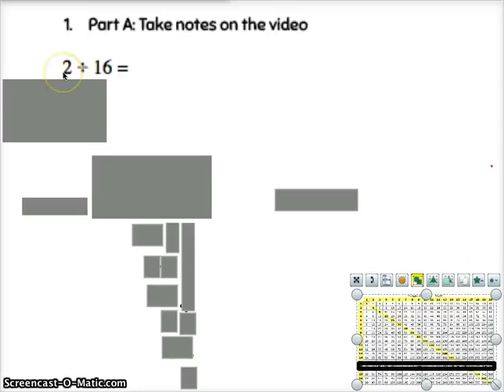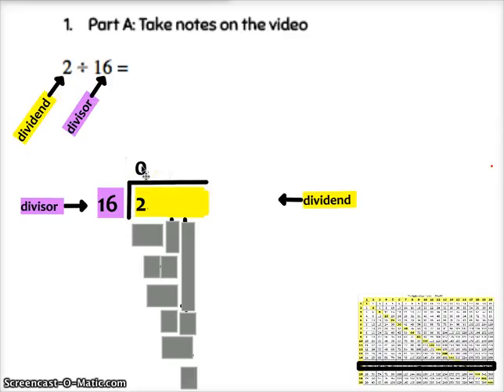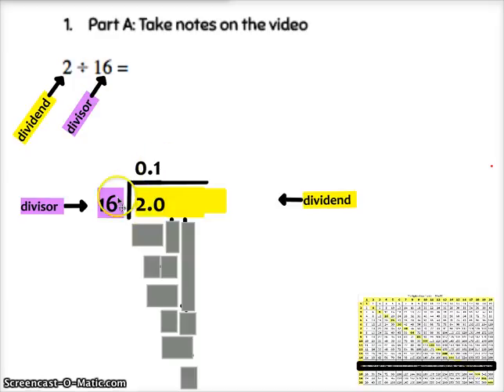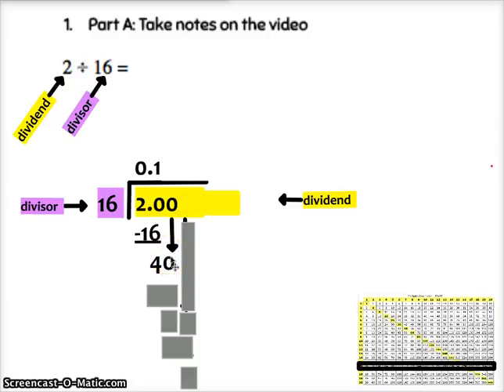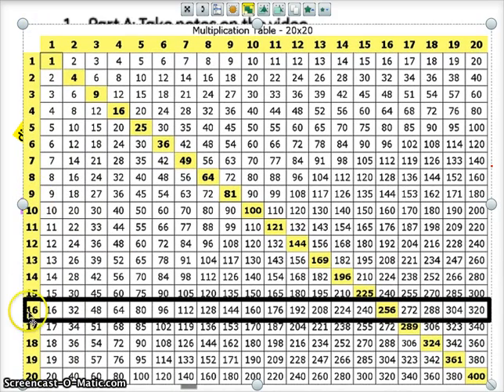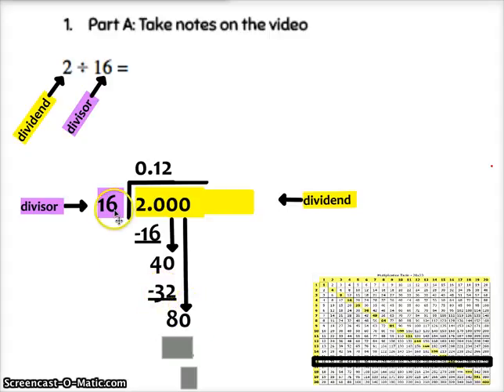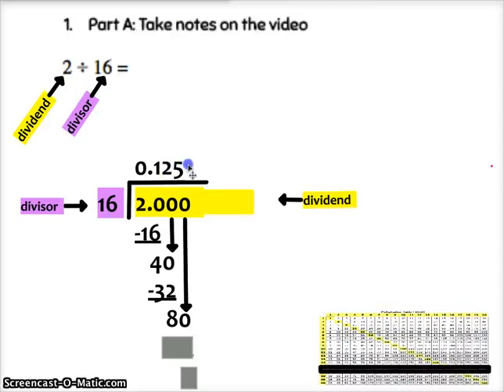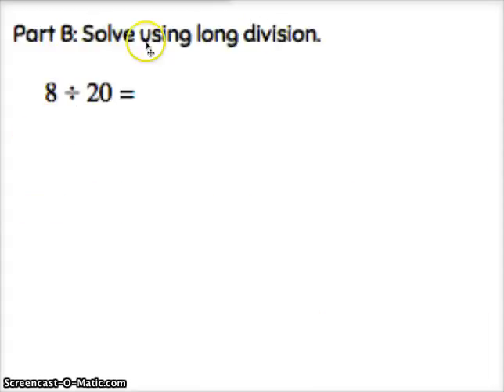Unit 2 Level 2 Baseline Independent Practice Video 1